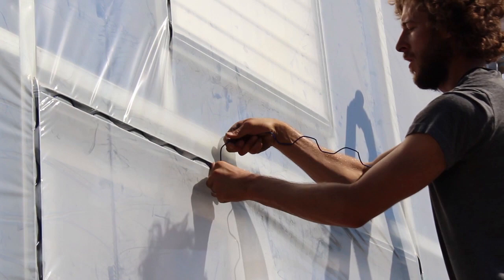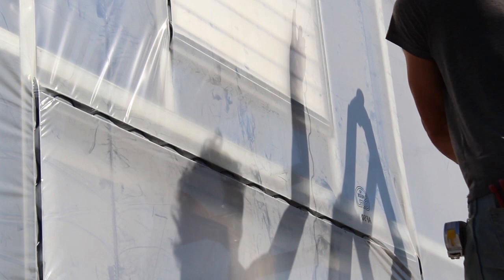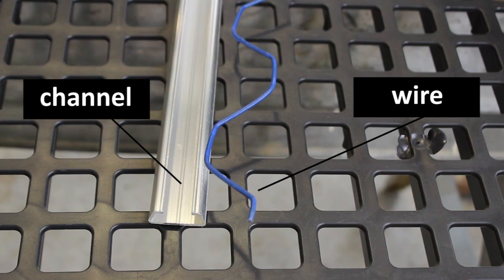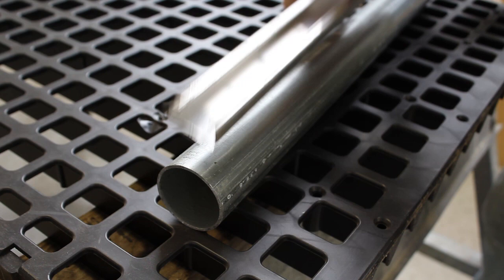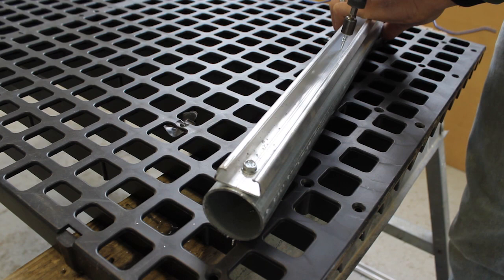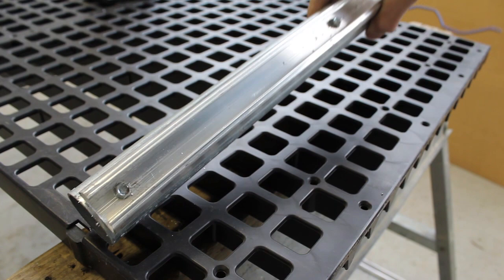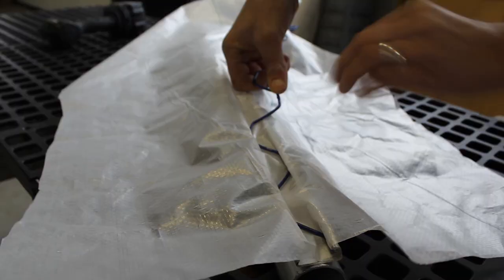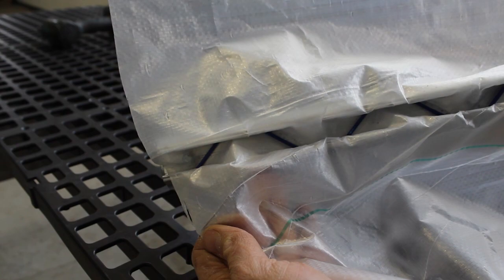Installing Spring Wire Lock Channel for Greenhouse Plastic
Spring Wire Channel installation, and how to use Spring Wire with greenhouse plastics and greenhouse covers. Links to material used in the video are shown below.

Stay up to date with new video releases, blog articles, and discounts by joining our email newsletter